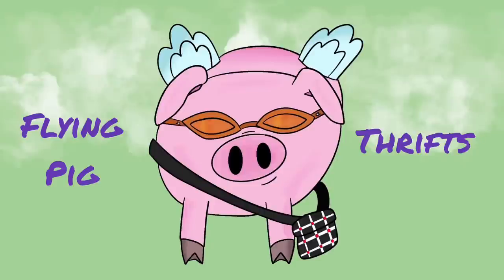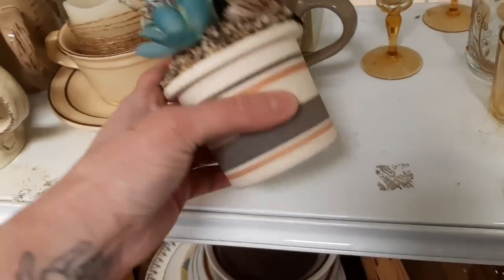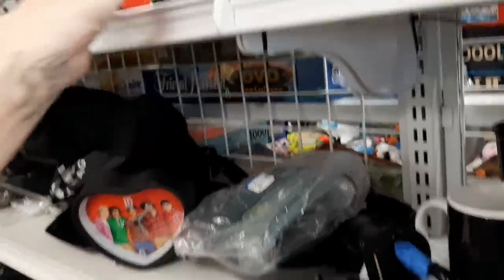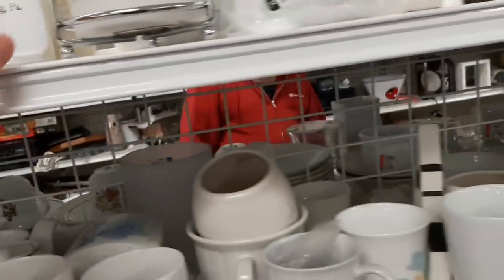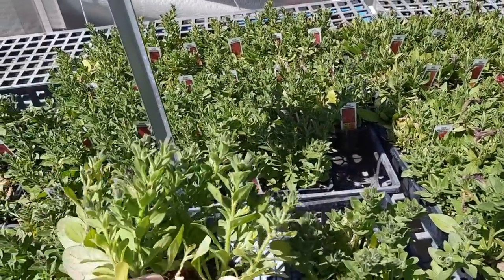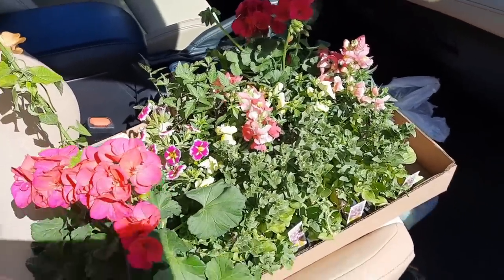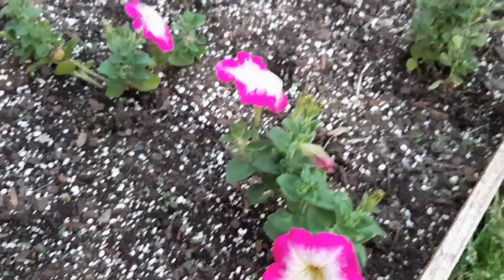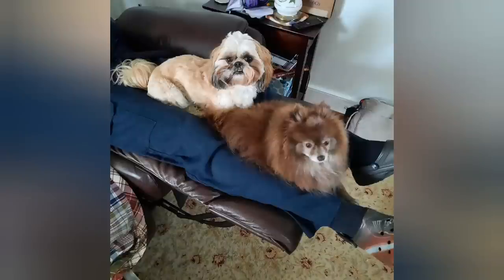How Can I Leave it Behind? - Shop Along With Me - Goodwill Thrift Store - Home Gardening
I go shopping at my favorite Goodwill and then go to a nursery for some flowers for our garden.